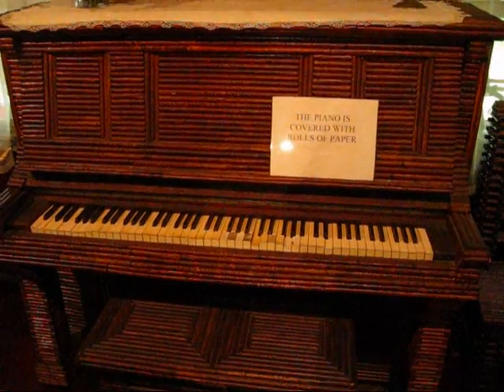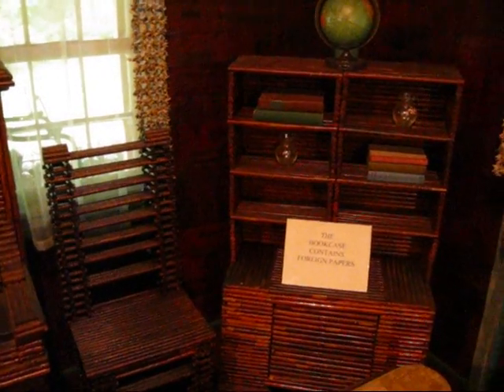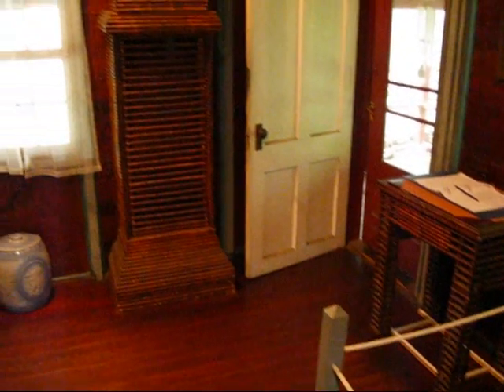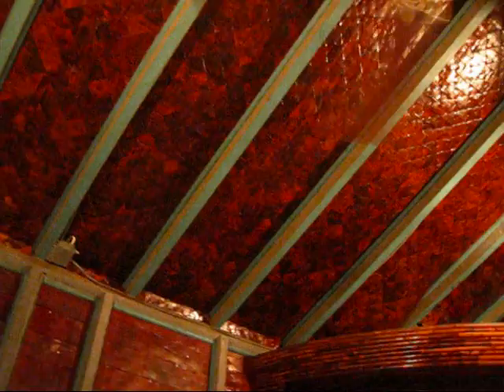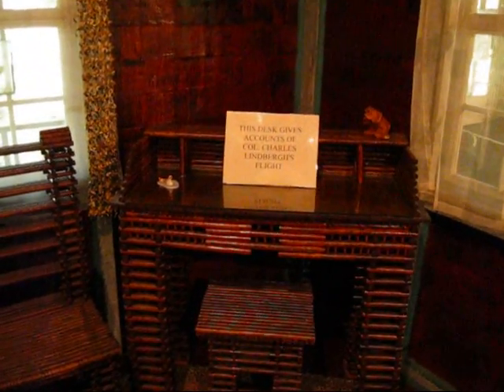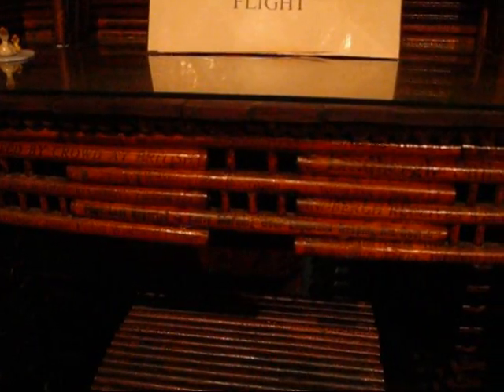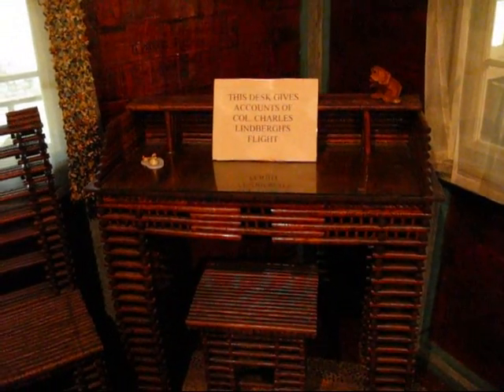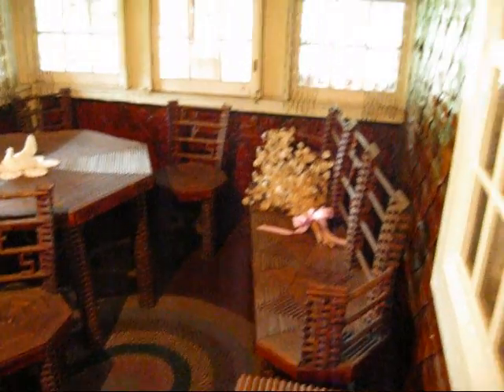The Recycling Occupational Therapist loves the Paper House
I finally went to see the Paper House in Rockport, Massachusetts. It is made of old newspapers and magazines and you can actually read some of them in the close up views.I bought a necklace made of recycled magazines. I hope that you can appreciate from this video what an amazing piece of history this house offers and quite the engineering feat.